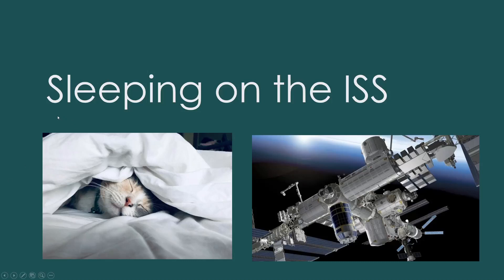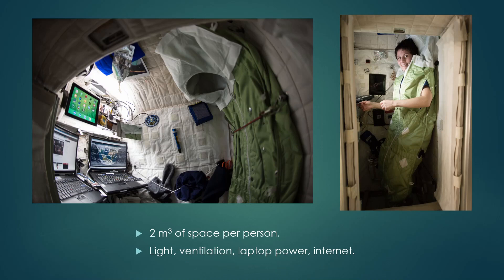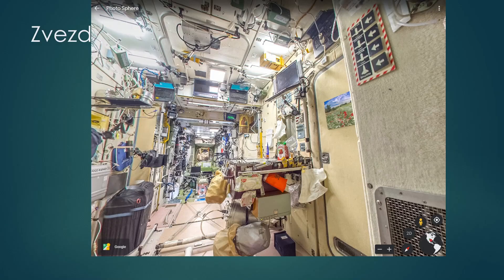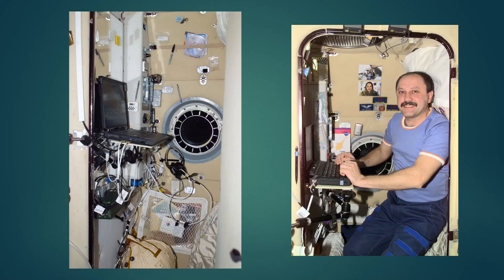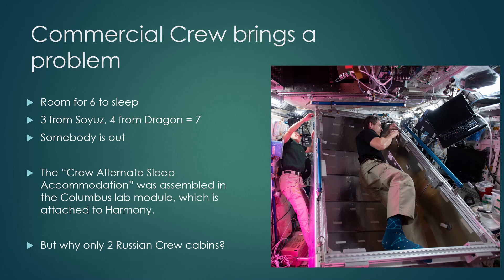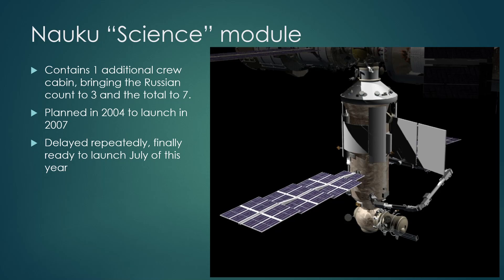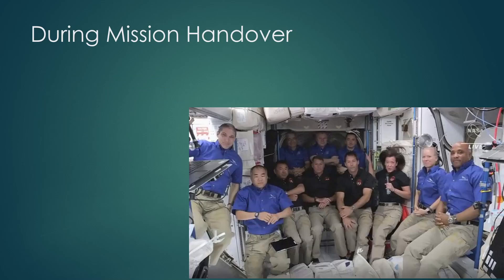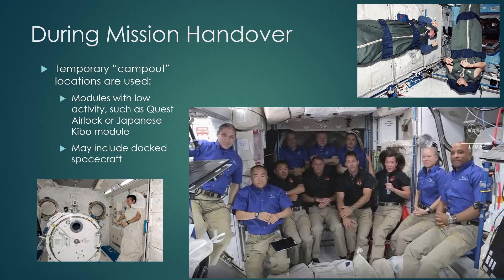Sleeping on ISS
A short video that discusses the sleeping arrangements on ISS and why there are only two Russian cabins...